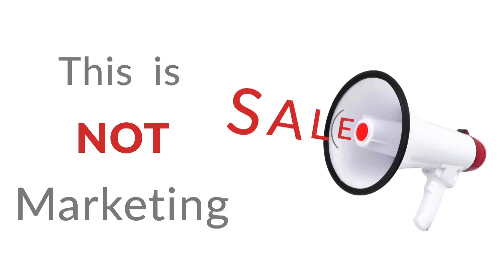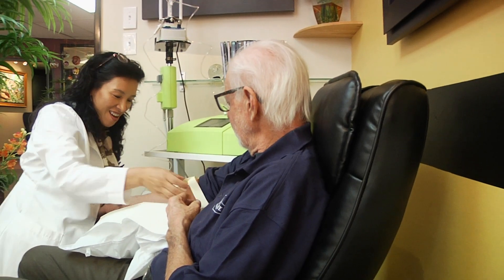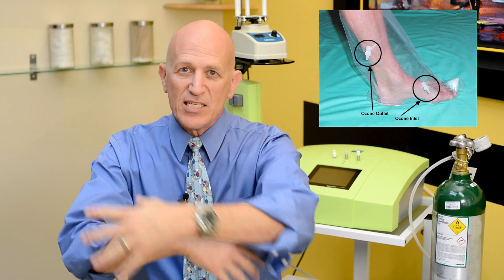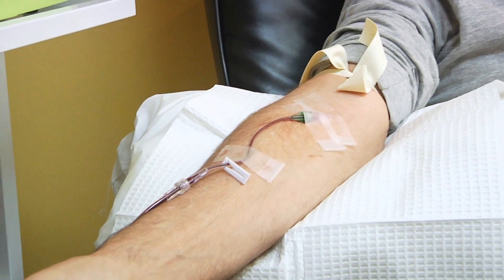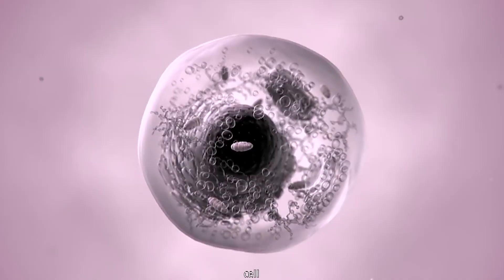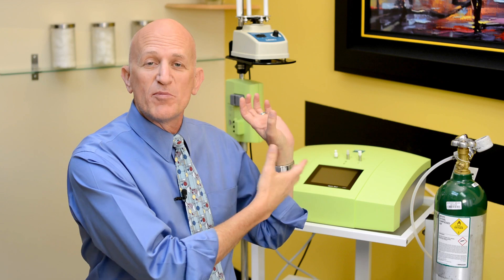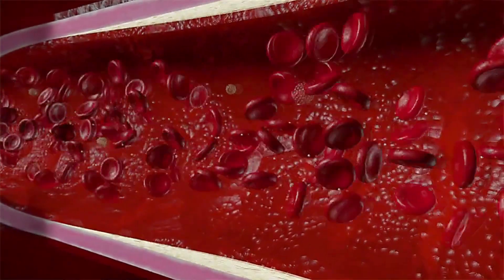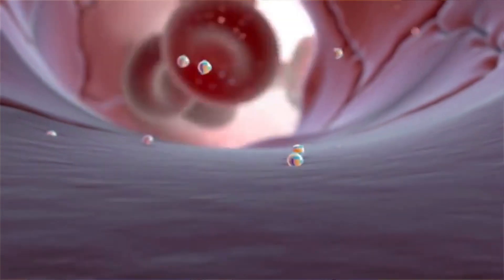Hyperbaric Ozone Therapy - “The 10 Pass Device”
What is hyperbaric ozone therapy with the 10 pass device? You may of heard of ozone therapy. It’s one of those therapies that is considered “alternative” which is really kind of strange given the fact that ozone therapy has been used for decades throughout Europe and throughout Asia. In fact, ozone therapy was used here in the United States back in the early turn of the last century. In fact, Nikola Tesla was even using ozone in ozonated oils which he used medicinally. So ozone therapy has a long history. If you look over the last few decades at the many 100s of clinics throughout Europe that use ozone, ozone therapy is one of the safest therapies ever used in human history.

There are a number of ways that ozone is used in treating the human body. One is administering ozone into the blood. Another one is baging a limb also called limb bagging. You actually surround the limb with a bag and infuse the ozone gas into the bag to treat the skin of that limb. Another very effective way of using ozone is by injection. Often times we will inject ozone directly into a degenerated joint and the patient will have all sorts of amazing healing from the use of ozone in that joint. Another method is ozone insufflation were the gas is infused directly into a body cavity.

I want to focus now on the most effective way of ozone therapy into human blood. That would be this device right here. What happens is that we start an IV in a patient and this hyperbaric ozone therapy device will suck the blood up into a special container right here. Then it will ozonate the blood under pressure, hence the term hyperbaric ozone therapy. Once the blood is fully oxygenated and ozonated the device then pumps it back into the body. Then it will draw the blood out again and do the whole process over again. The hyperbaric ozone therapy can do it for multiple passes. The ideal number of passes being around 10. Hence, the other term, “the 10 pass device”.

There are a lot of theories of why the hyperbaric device is a better administration of ozone than the normal one pass ozone treatment that you have seen with a simple IV bag. Quick frankly, we are not exactly sure. But really all that matters are that the clinical results are significantly better. We know for instance that when you use a hyperbaric administration of the ozone it interacts more powerfully with the mitochondria of cells in the body. The mitochondria are the engine of life in each one of our individual cells. If you can stimulate the mitochondria, you are stimulating the regenerative capacity of the body.

We also know from all the research being conducted in Europe on hyperbaric ozone therapy that once you get to about 8 passes of this hyperbaric ozone administration that the stem cells of the body, systemically throughout your body, seem to get stimulated. The stimulation of you stem cells is one of the single most important aspects of the regenerative capacity of your health and longevity.

There is a whole list of very positive things that happen when you administer ozone to the blood of a person. I’ll name just a few of them. Blood flow significantly improves which of course improves the profusion of oxygen throughout the entire body, in all tissues of the body. Another thing that happens in the overall reduction of cholesterol. That’s pretty much a good thing for just about everybody.

Another very significant thing is that it improves the red blood cells metabolism and increases their ability to carry and deliver oxygen to your tissues. By the way, that is one of the reasons that elite athletes are very interested in the use of ozone to increase their athletic ability and their athletic performance.

When we talk about cellular profusion of oxygen and how that increases the bodies ability to utilize oxygen and its efficiency throughout its entire muscular system and organ system don’t forget that the brain also benefits hugely from ozonation of blood. One of the things you will see from the patients that we interview is that brain fog lifts through ozonation of the blood. Your brain, simply put, will function better, your memory will improve, your ability to think will improve and basically your brain will feel like its working and brightened up.

Irvine / Newport Beach
2302 Martin St. Suite 400

6310 San Vicente Blvd. Suite 285

SCHEDULE A FREE OZONE THERAPY CONSULTATION WITH OUR DOCTORS